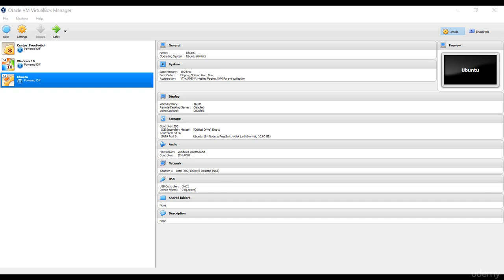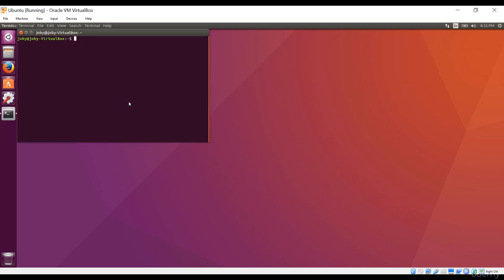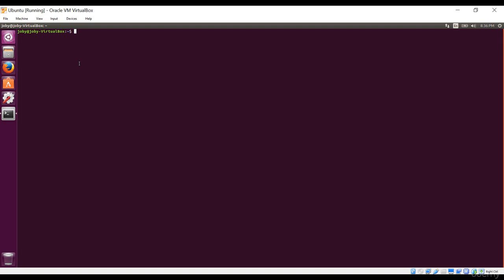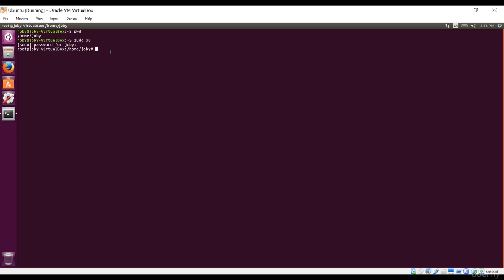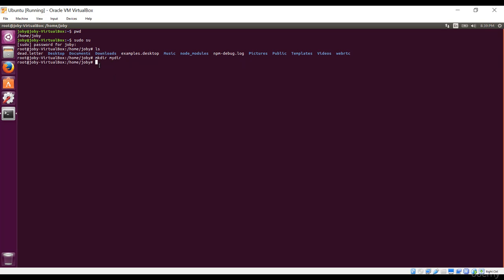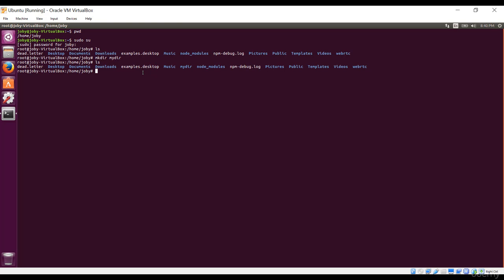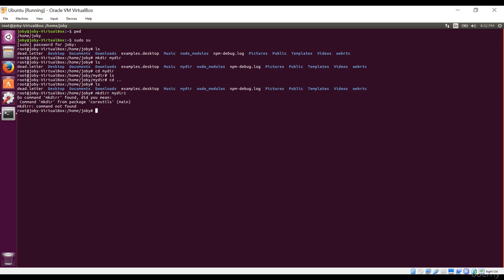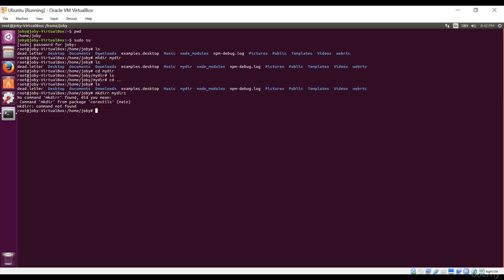Manage Directories in Linux